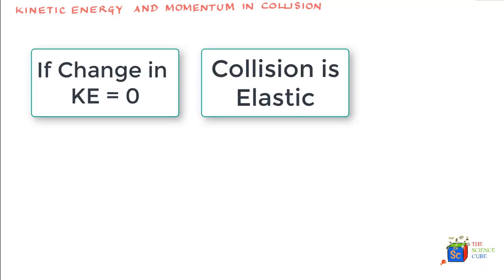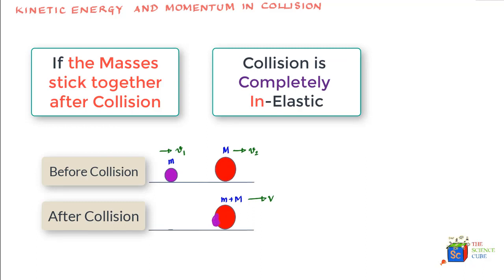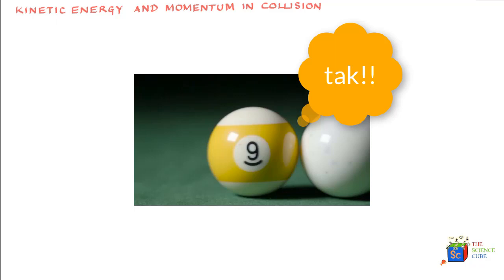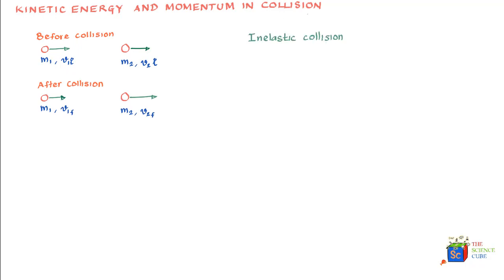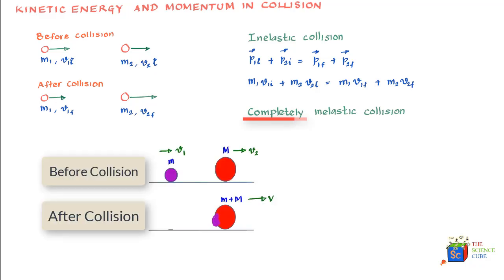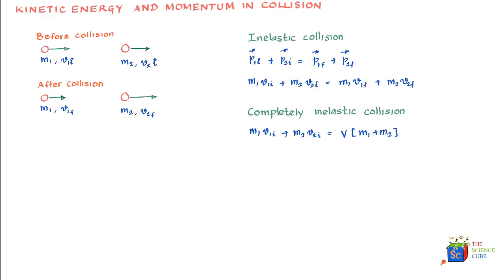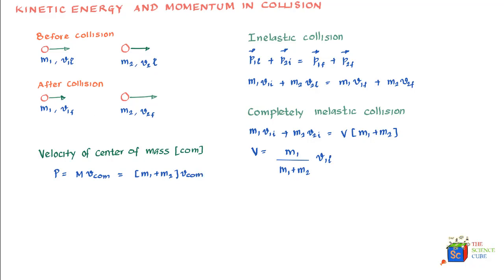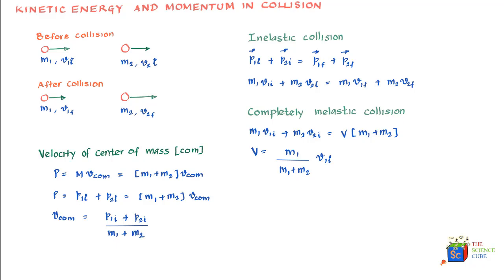What exactly is Elastic, Inelastic and Completely Inelastic Collision #6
What exactly is the difference between elastic, inelastic and completely elastic collision?

In short -
In earlier lesson we learnt that the total liner momentum of a system of masses or a bunch of object, does not change if there is no net external force acting on the system. In more technical terms we say that the linear momentum is conserved.

But what happens to the KE of the system. Well if the total KE does not change before and after the collision, we say that the collision is elastic.

But the truth is that this rarely happens in real life. If 2 cars collide, the total KE does not remain constant before and after the collision. A lot is dissipated in heat and sound post the collision. Or say a bat hits a ball, we can hear the sound of the knock which essentially means that some KE has got converted to sound energy. Some might have got converted to heat as well. So such collisions where KE is not preserved are called inelastic.

Then there is also a term that is called completely inelastic collision which essentially involves 2 bodies sticking together and moving as one mass after the collision. In such cases the loss of KE is maximum

However there can be some collisions which come close to being elastic or KE is almost conserved. One example that come to mind is a billiards cue ball hitting another ball. Although there is some sound produced but careful calculations have found that the velocity of interacting balls changes in a  way that the KE before and after the collision is quite close

Who can use:
     K-12
     Advanced Placement (AP Physics)
     Subject SAT

Vishesh Nigam